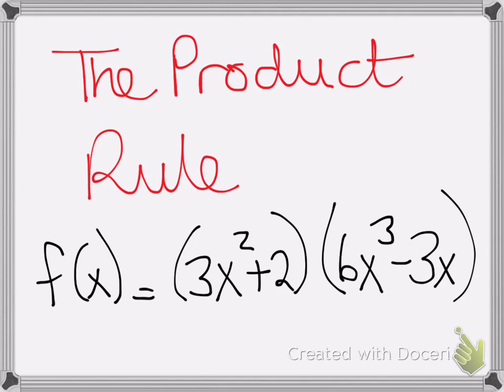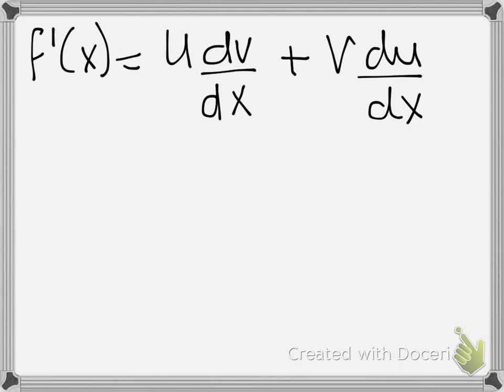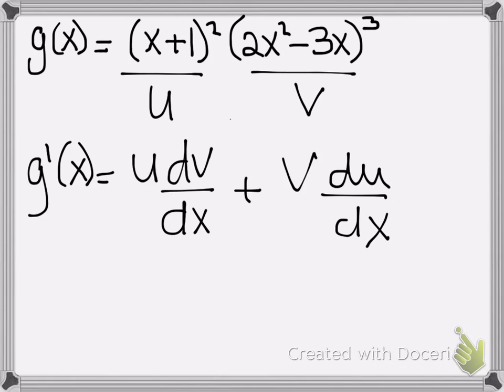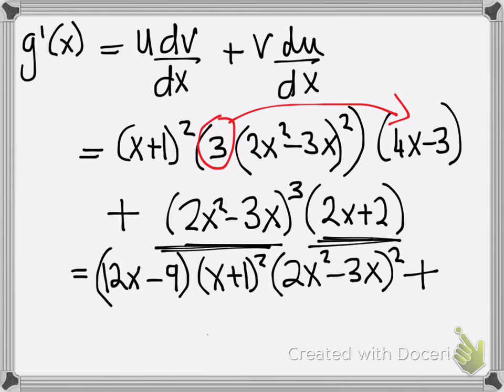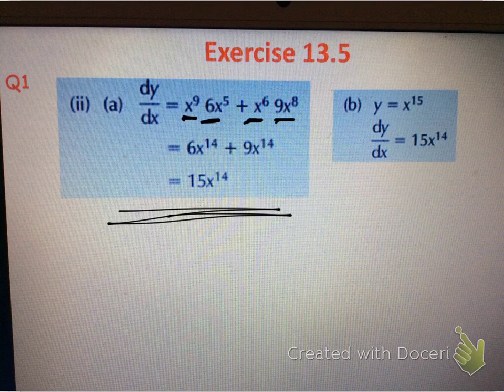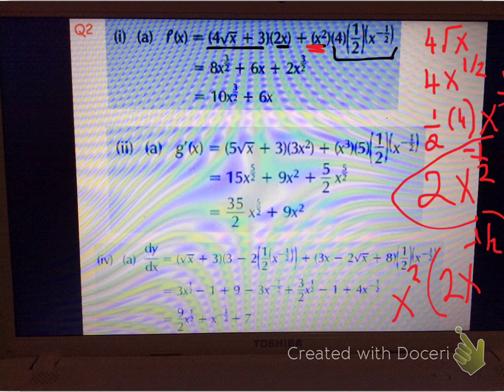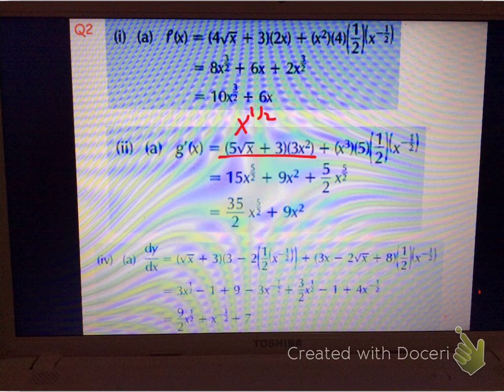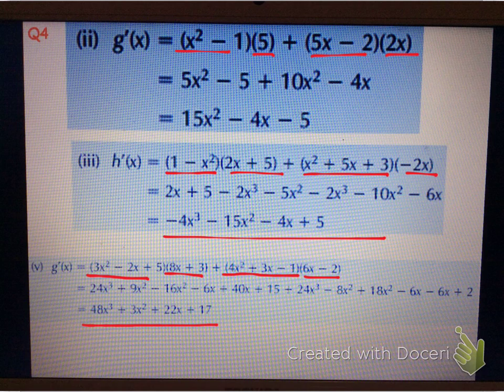Product Rule (With Q & A)